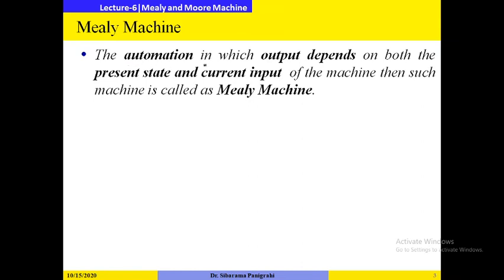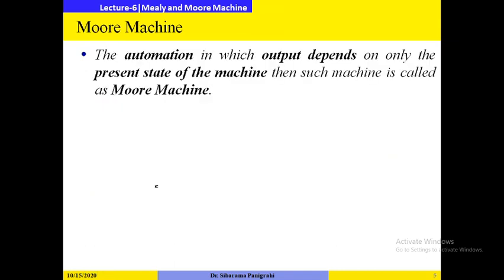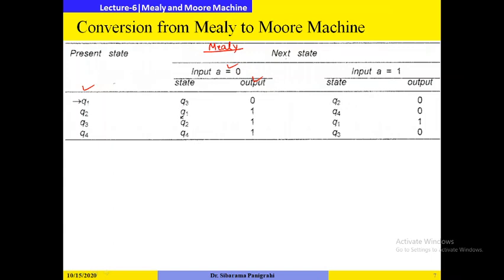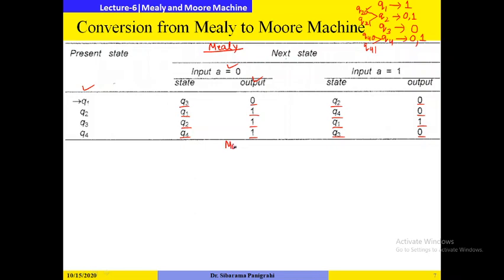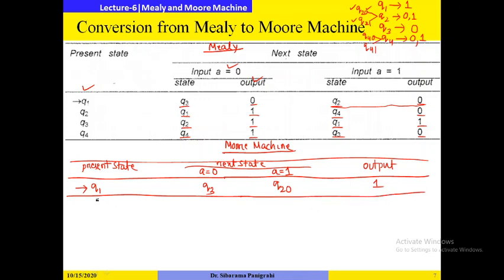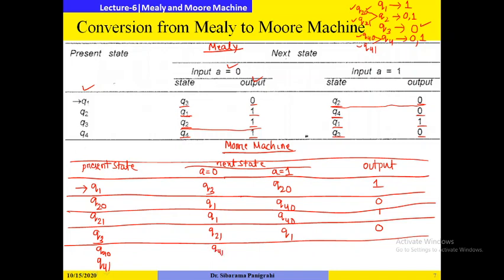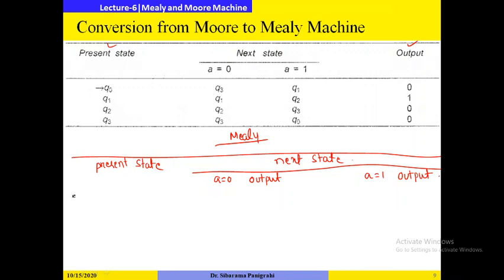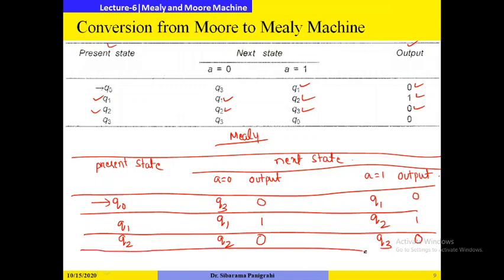Mealy Machine | Moore Machine | 6 Lecture 6 Theory of Computation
Mealy Machine | Moore Machine | Conversion from Mealy to Moore Machine | Conversion from Moore to Mealy Machine